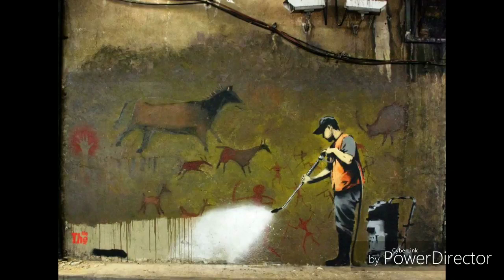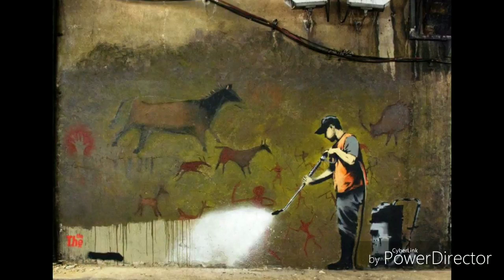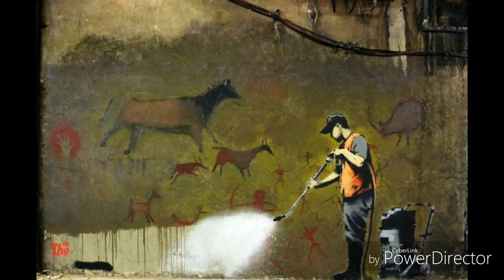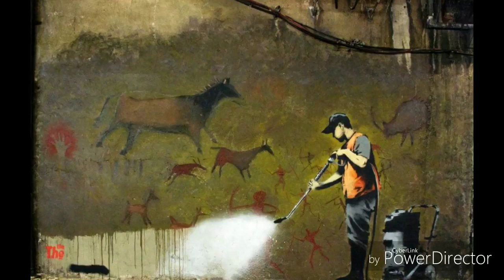Banksy 'Cave Painting Removal'